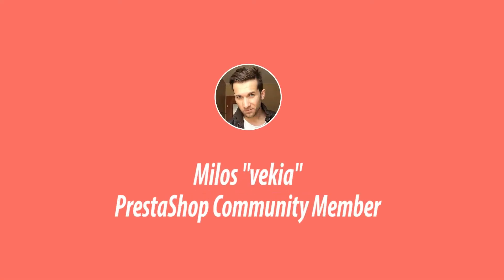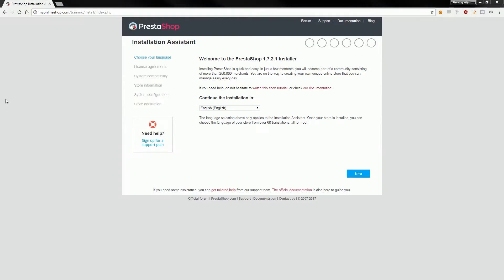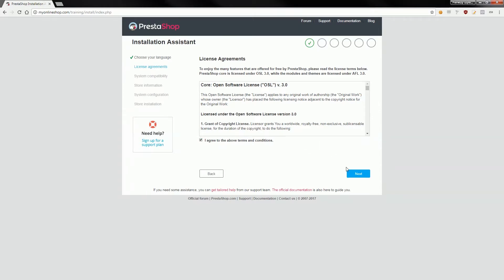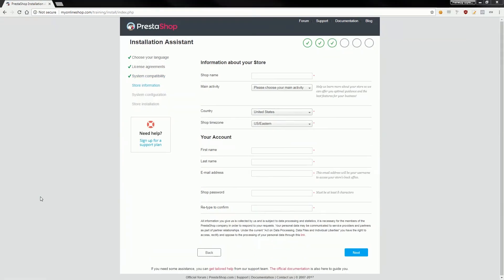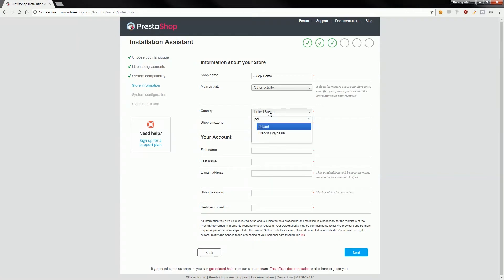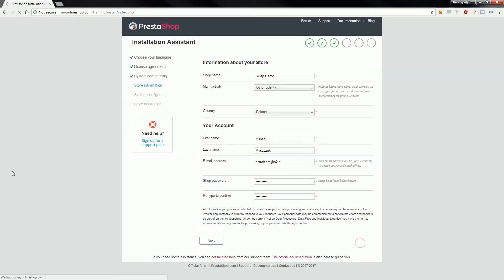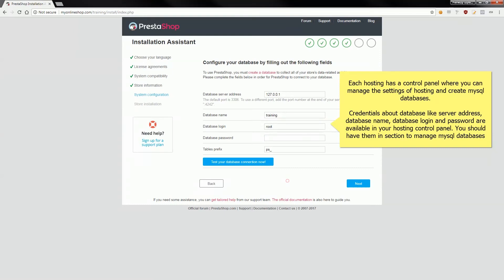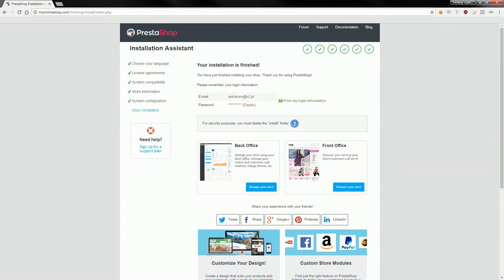#1 How to install PrestaShop 1.7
PrestaShop training course
This is first (#1) video related to installation process of PrestaShop 1.7. I show the installation assistant and how to proceed during installation of this e-commerce engine.